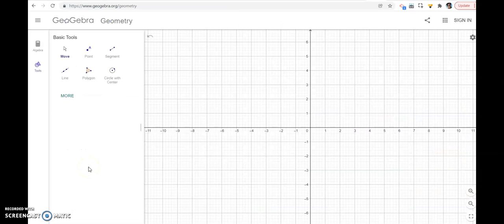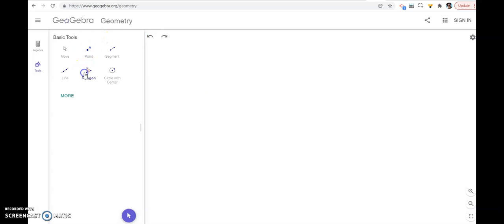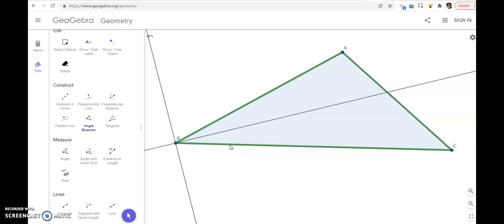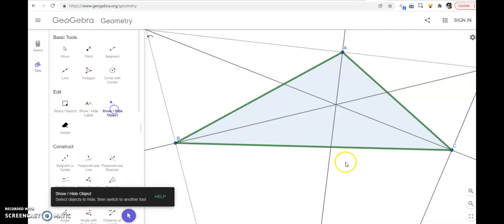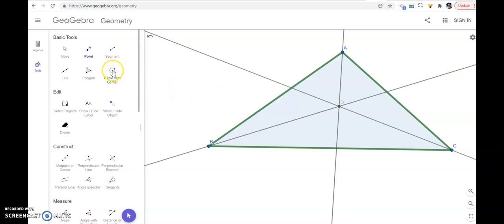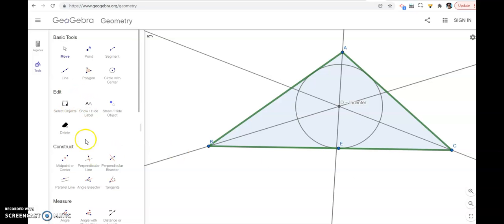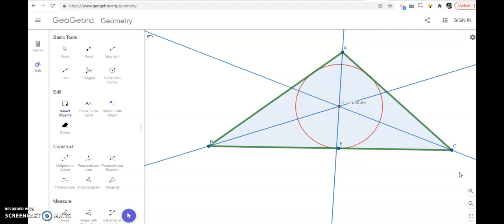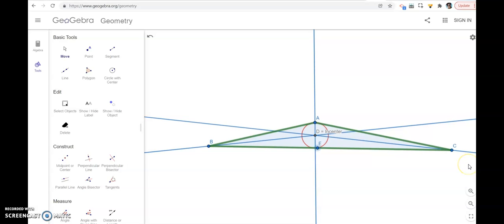Geogebra Incenter / Angle Bisector Theorem